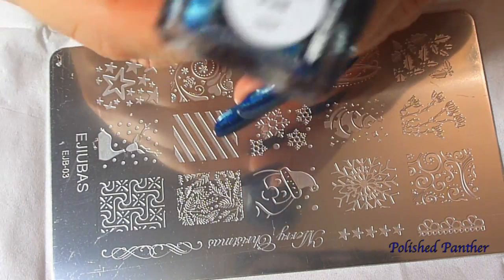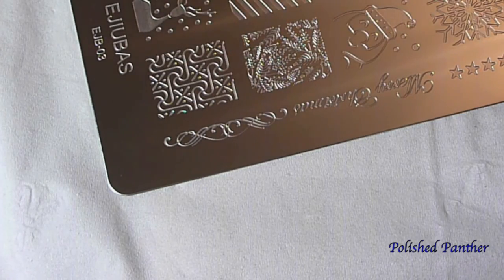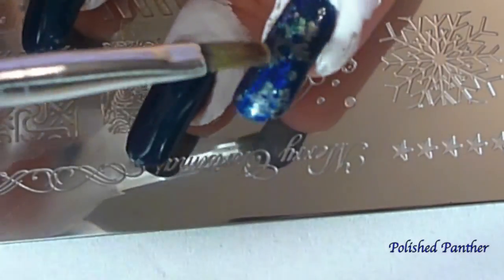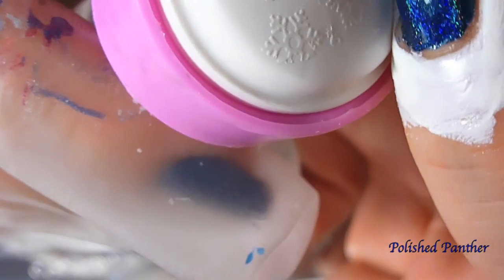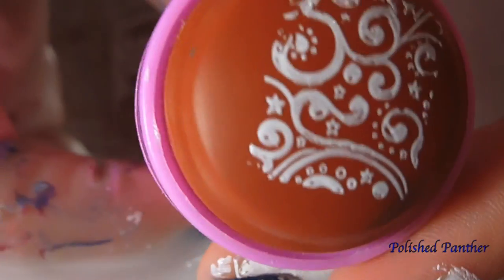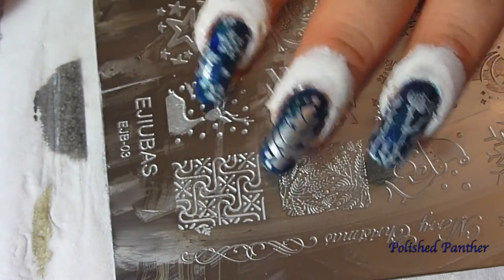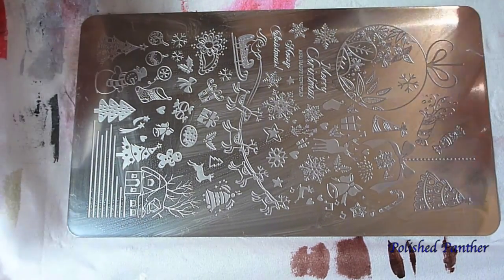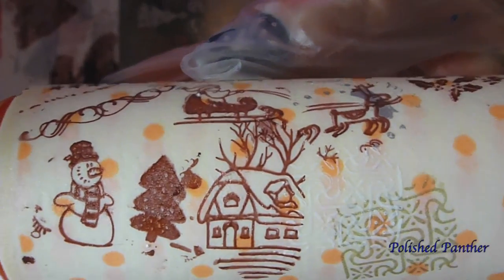Ejiubas Nail Art Stamping Plate Christmas Plate Review & Swatches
***OPEN ME*** The white polish is Wet n Wild. I would recommend a real stamping white polish for this plate. For the white I recommend Sally Hansen Insta-Dri Nail Enamel - Whirlwind White.  I know you can't find it at the drug stores any more but I did a quick search on Amazon and I found it there.